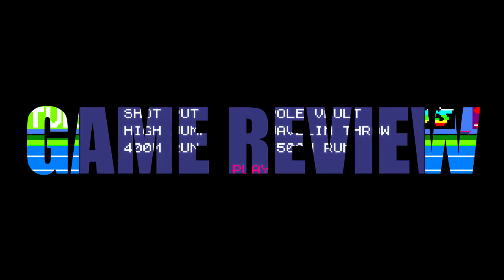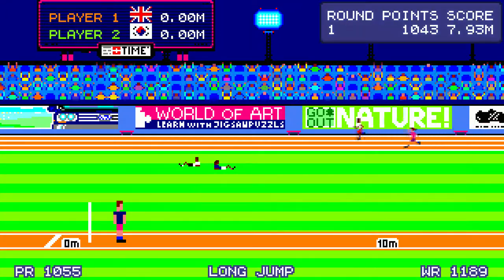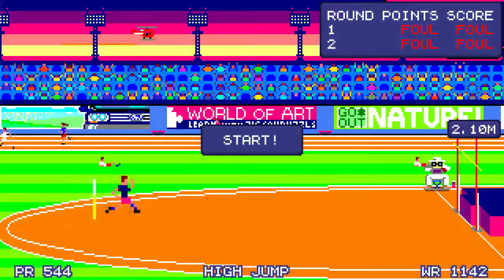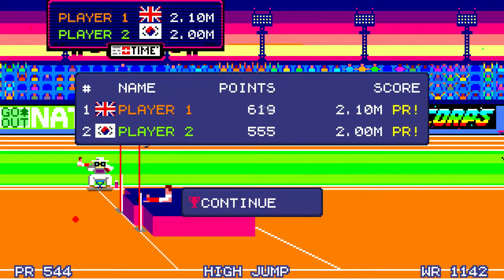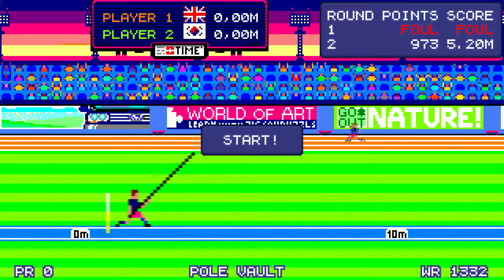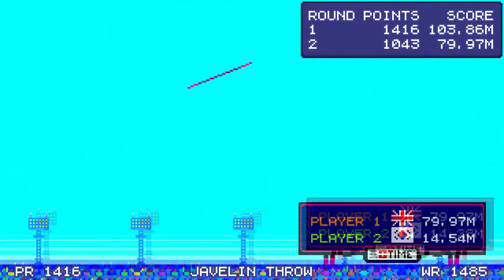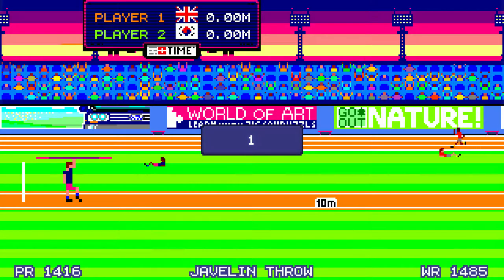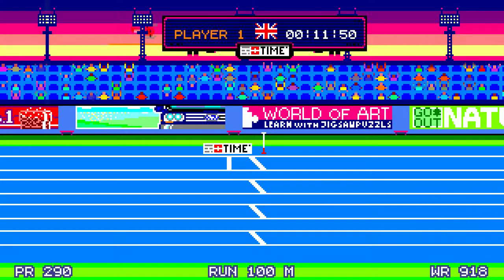World Champions Decathlon - Review | Button Mashing Stick Waggling Multiplayer Fun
Perhaps a little too simplistic but definitely delivers a good bit of fun!

Simon